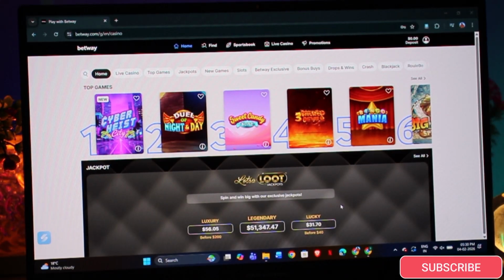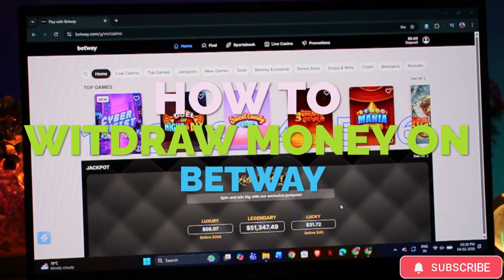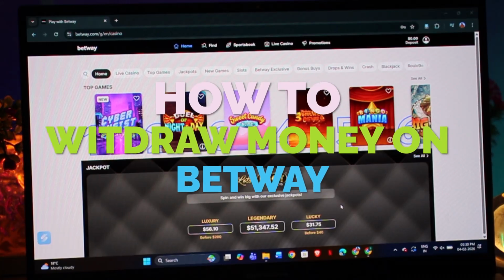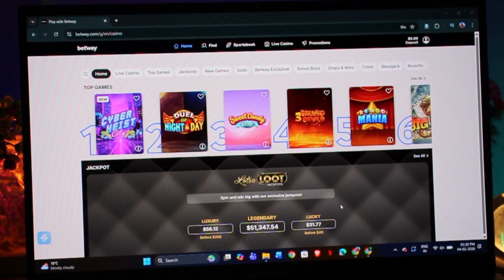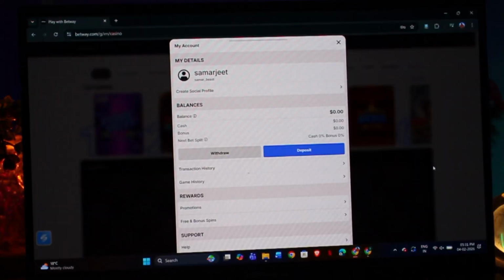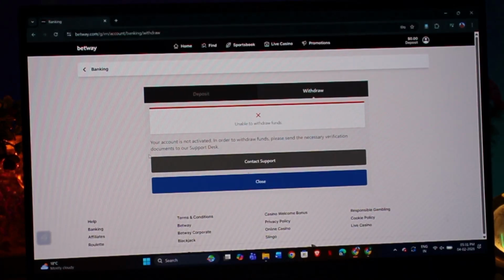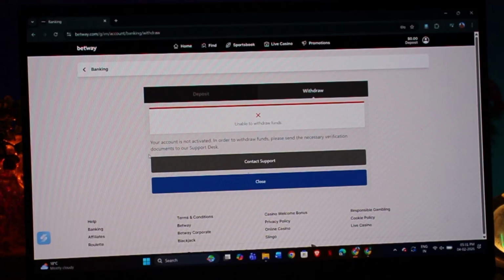How To Withdraw Money from Betway (Step-by-Step Guide) // 2026 Working Method